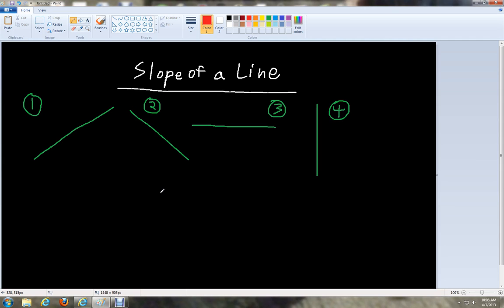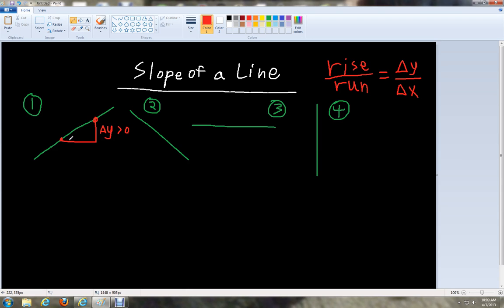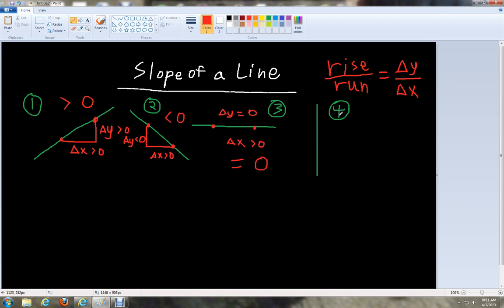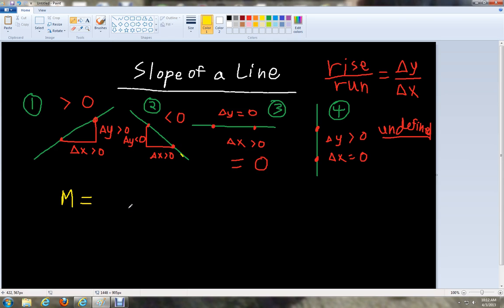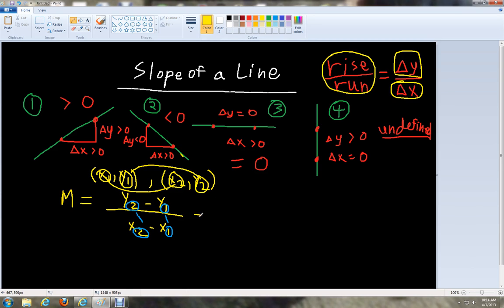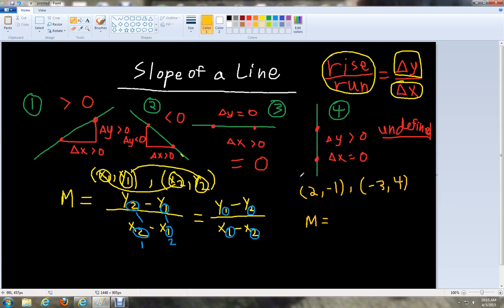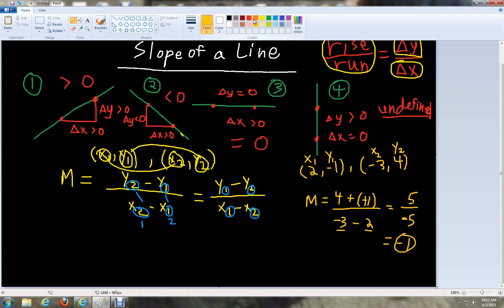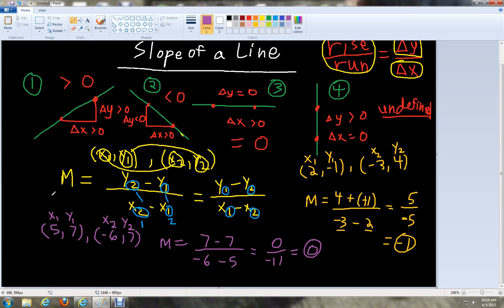Slope of a Line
University of Arizona math educator, Ben McGahee provides lesson on finding the Slope of a Line aligned to the National Council of Teachers of Mathematics (NCTM) standards;

Learn the 4 different types of slope and how to calculate the slope of a line given two points.